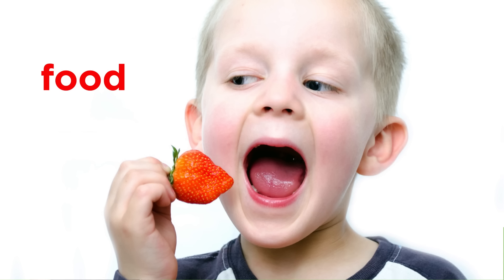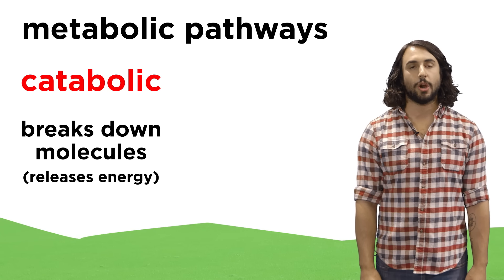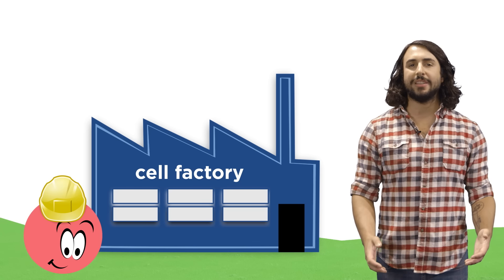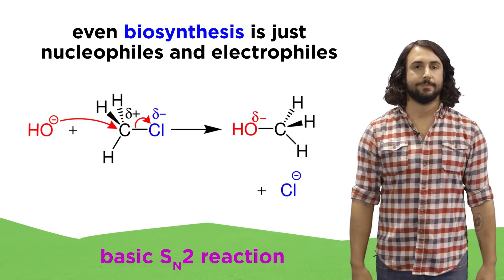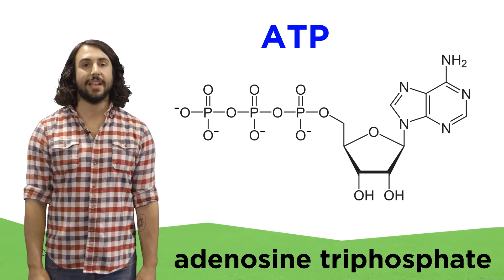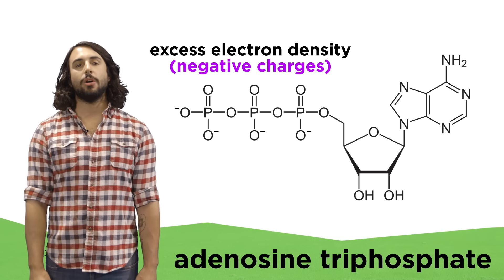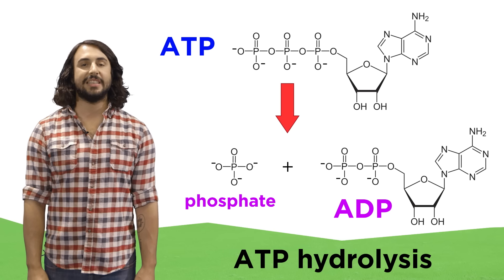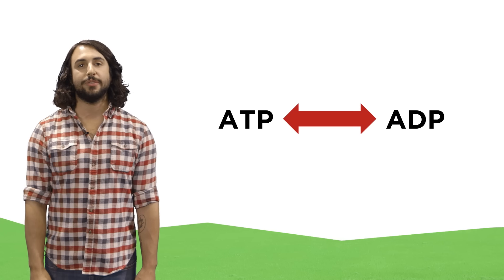Metabolism and ATP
How does your body break down the food you eat to generate the energy you need to get through your day? What form of energy is this, anyway? Let's go over some of the basics of metabolic processes, and introduce ATP, the currency of cellular energy.